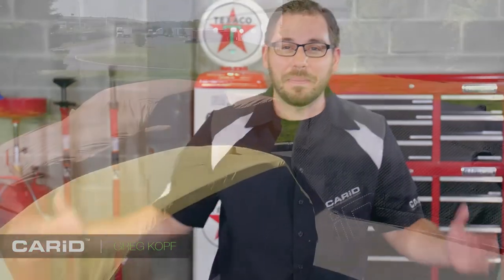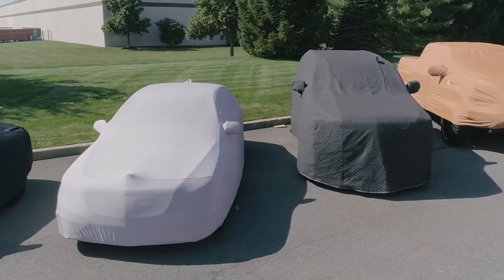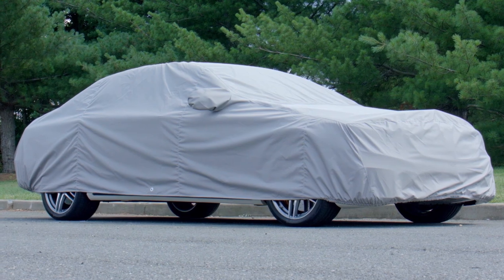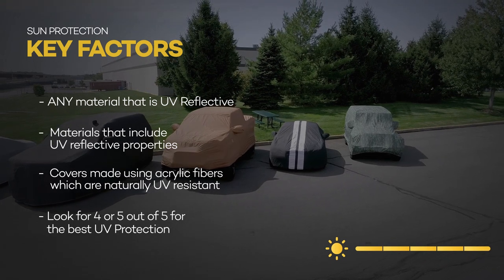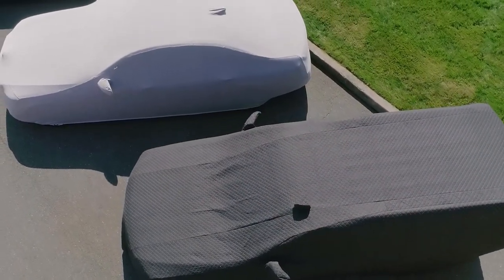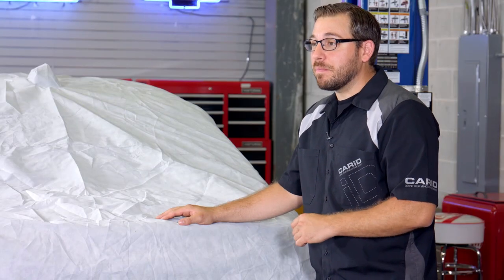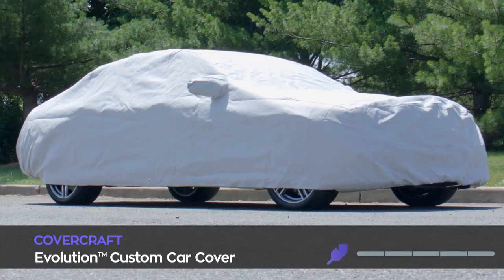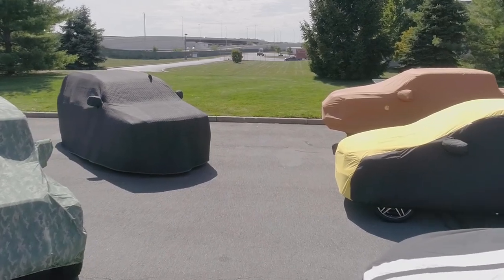Car Cover Buyers Guide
When you’re a car fanatic, keeping your ride protected and cared for is always a top priority. From always making sure it has a fresh coat of wax, to never letting it go over on its oil change. But sometimes you can’t be prepared for everything that mother nature subjects your car too, and accidents do happen. So how exactly do you take it a step further so you can rest easy that your car is always protected? Well to start you need to get yourself a car cover!
In this video Greg goes through every detail of what you need to know when shopping for a car cover. And when we say every detail we mean it! Shopping for the right car cover can be confusing. There are tons of different brands, materials, and fitments out there on the market. And depending on where you store your car, and the climate that you live in, the type of car cover you need will vary. So, to make things easier on you Greg did his research and decided to share with you everything there is to know about car covers.
During this video Greg will discuss topics such as different fitment and usage types of car covers. Then he will even go into each protection category and tell you exactly what makes a car cover excel in each. But during all of it Greg will also share with you twenty plus car covers from industry leaders, including top performing models in each protection category.
So, if a car cover is on your wish list for your car, this video is a must watch. By the time your finished you will know every aspect about car covers, and hopefully found the perfect one to fit your needs and keep that ride of yours, just as new as the day you bought it.

What Is The Best Outdoor Car Cover For The Climate I Live In?

Five Reasons To Use An Indoor Cover On Your Garaged Car

Should I Get a Custom-Fit or a Universal Car Cover?